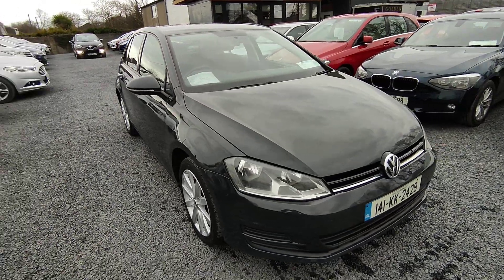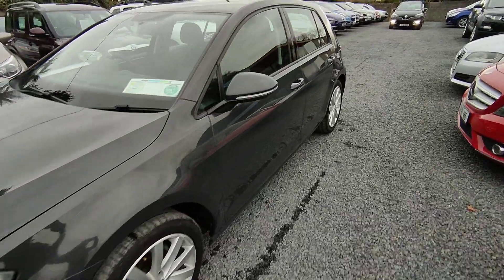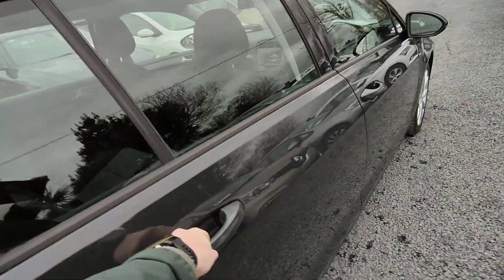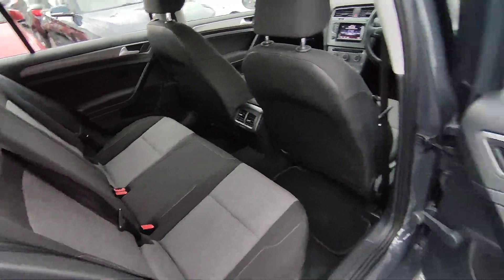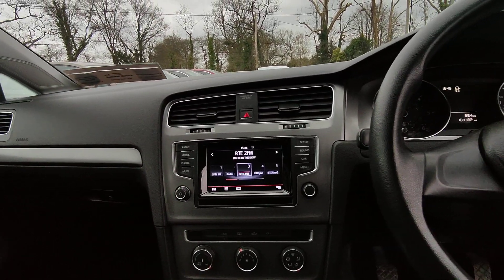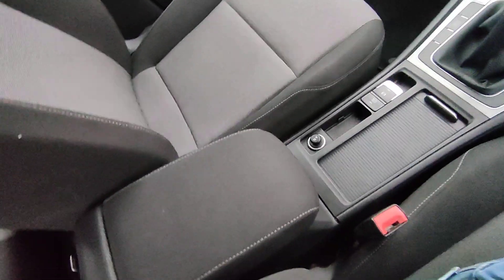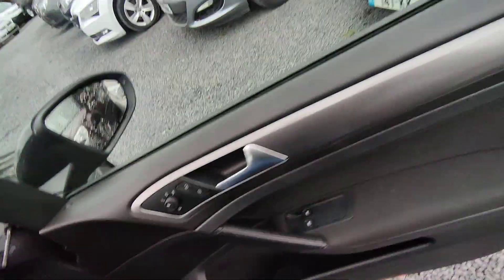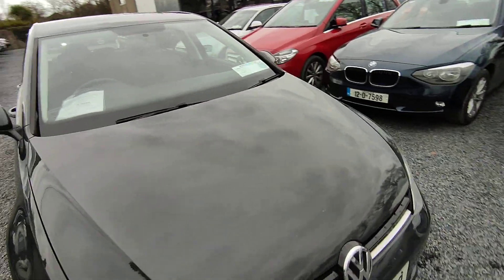2014 Volkswagen Golf 1.6 TDI 105HP Bluemotion